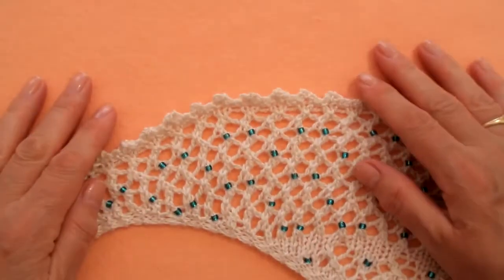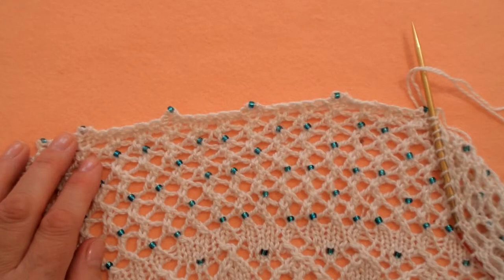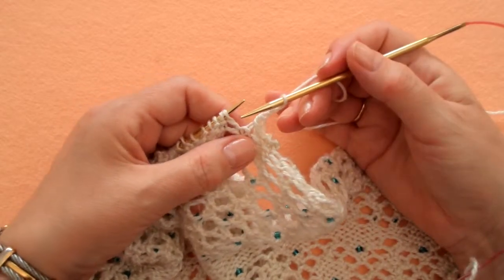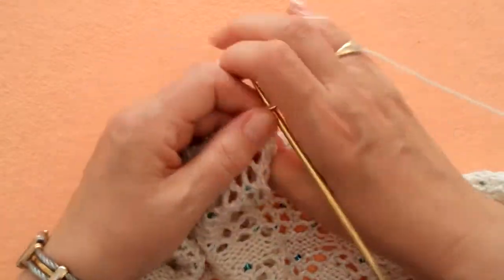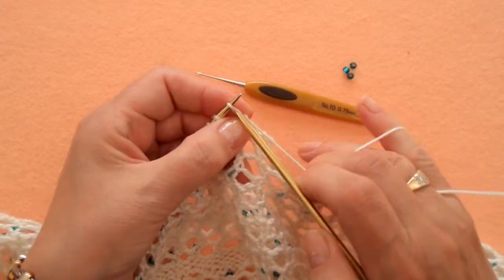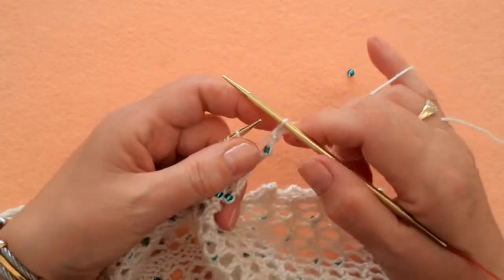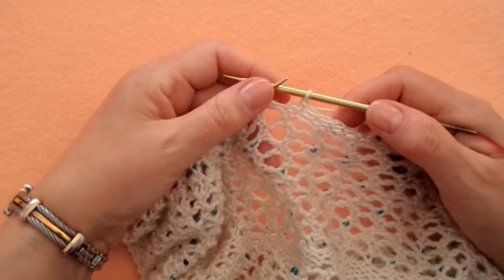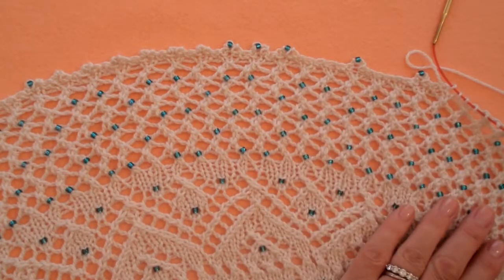ottilie final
See the three methods of binding off the "Ottillie" shawl design.  The pattern for the shawl is available for download at ravelry.com